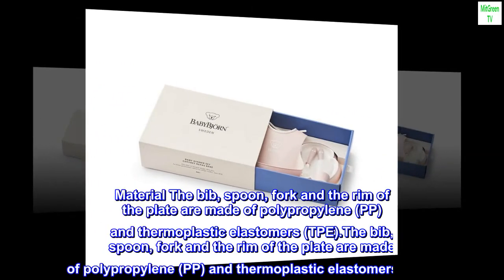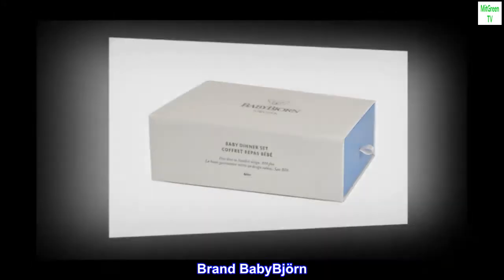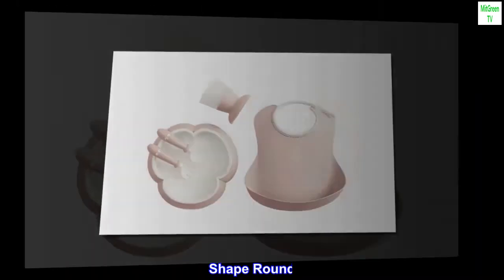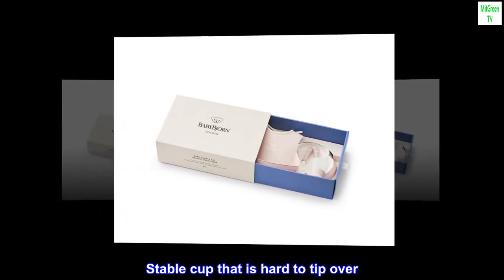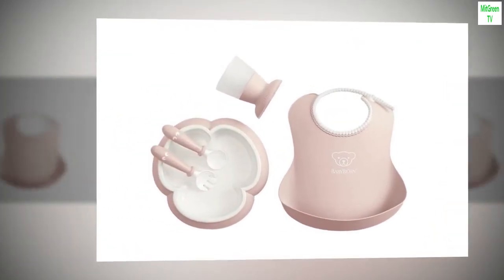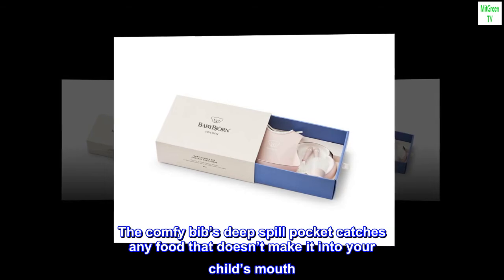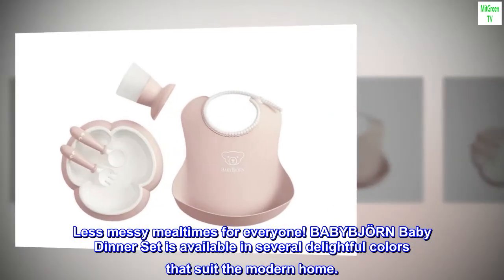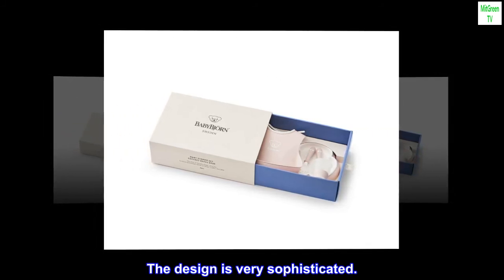BABYBJORN Baby Dinner Set, Powder Pink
ColorPowder Pink
BrandBabyBjörn
Collection NameAll
Item Weight0.71 Pounds
ShapeRound
Complete baby dinner set in an attractive gift box
Comfy bib with a deep spill pocket
Baby spoon and fork that are easy to hold
Stable cup that is hard to tip over
The plate’s design makes it easy to scoop food onto the spoon
Our baby dinner set has been specially designed for the yougest foodies. It comes in an attractive gift box and makes a wonderful present. A sturdy plate that is hard to tip over, cutlery with short, grip-friendly handles, and an easy-to-hold cup make it easier and more fun for your child to self-feed. The comfy bib’s deep spill pocket catches any food that doesn’t make it into your child’s mouth. Less messy mealtimes for everyone! BABYBJÖRN Baby Dinner Set is available in several delightful colors that suit the modern home.

 Perfect for my baby boy.
It’s just perfect. I love it. The packaging is very cute. The design is very sophisticated.